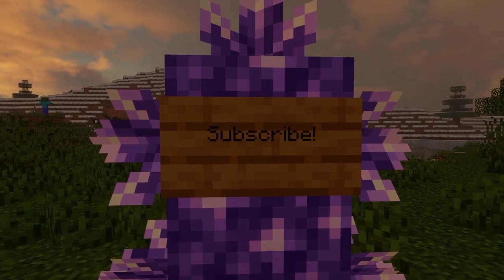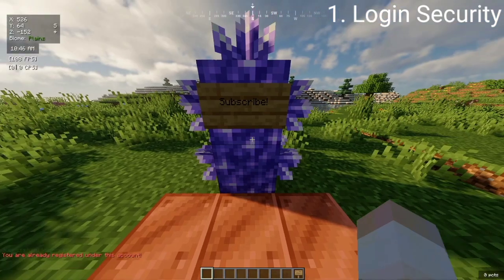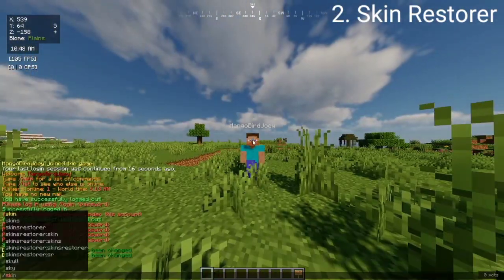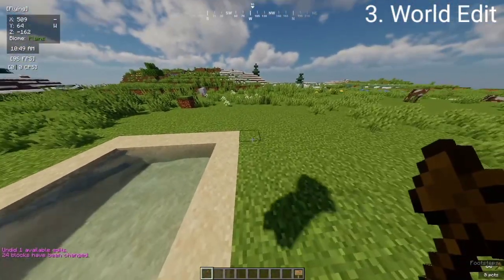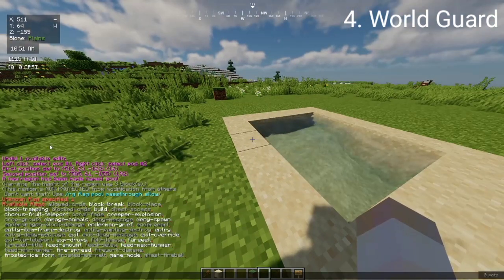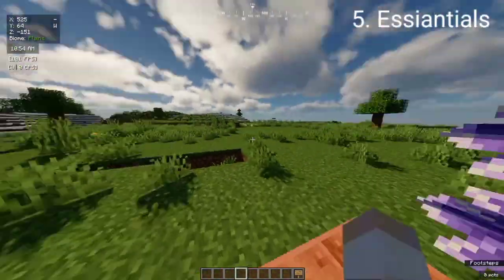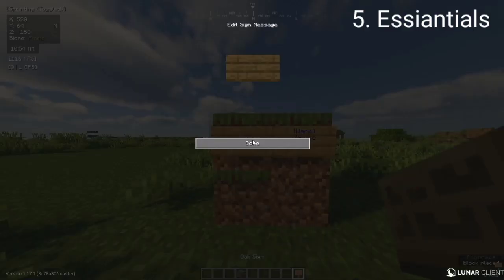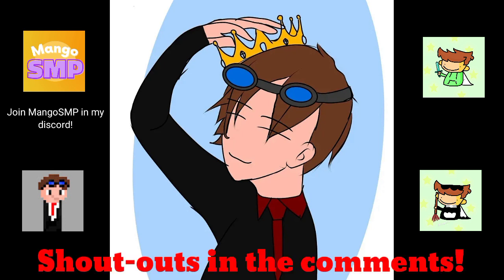Top 5 Best Aternos Plugins for a Minecraft Server (1.17+)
So today I show you the ultimate best aternos plugins for 1.17!
Also please comment if I got you with the discord thing or not ;)
(Java edition as not tested on bedrock)

-- Plugin Downloads -- (if you are on aternos just search it)

Today I challenge myself for making the most perfect tutorial: Top 5 Plugins for an Aternos Cracked 1.17 server ( doesn't need to be cracked) (cracked = free minecraft, how to get free minecraft = tlauncher )
Even though I made simalar tutorials like this one, today this one was for 1.17!

The Funniest and Easiest Minecraft Tutorial Ever with the Top 5 Plugins for 1.17 makes Minecraft even funnier & cool! It is lots of fun and knowledge :)

Not Minecraft, But Water Rises or Minecraft, But Lava Rises, or any other but challenge like that. This is a Plugin Tutorial / Top 5 Plugins for cracked 1.17  / This is a very hilarious and amazing tutorial!!! POG CHAMP!!!

-- Timestamps --
0:00 - Intro
0:33 - 1. Login Security
1:26 - 2. Skin Restorer
2:12 - 3. World Edit
3:13 - 4. World Guard
4:42 - 5. Essiantials
5:54 - 6. Simple TPA
6:23 - Outro